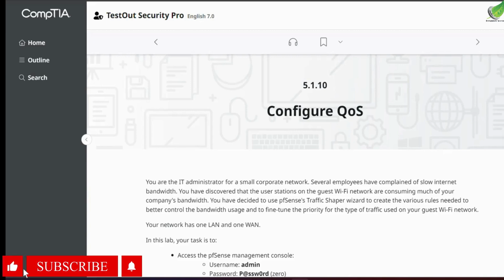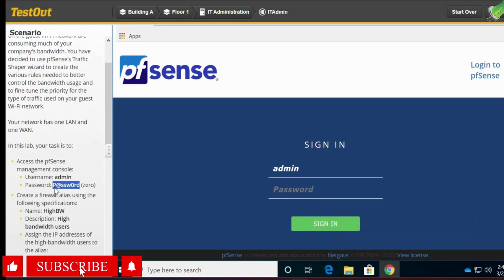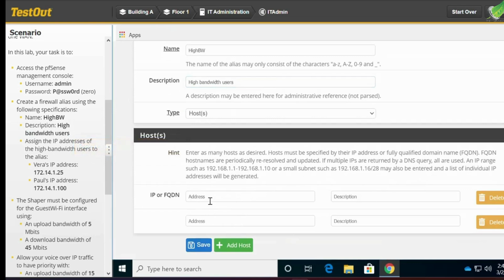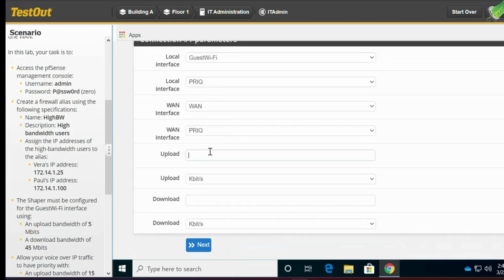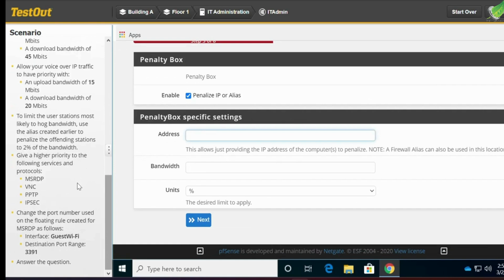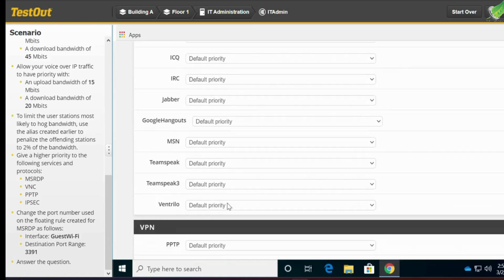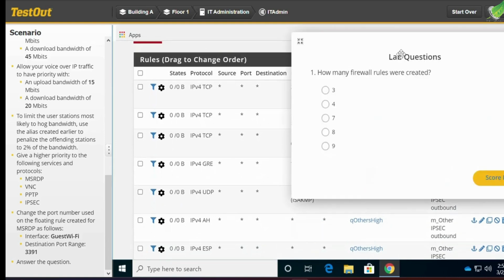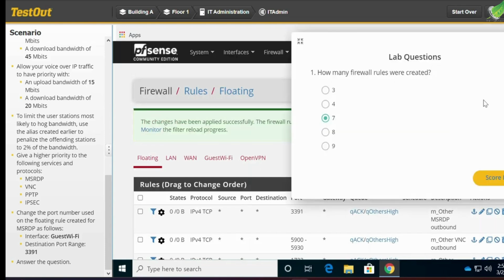SECURITY Pro Lab 5.1.10 Configure QoS TestOut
🔐 SECURITY Pro Lab 5.1.10 Configure QoS | TestOut Walkthrough

In this video, we complete **SECURITY Pro Lab 5.1.10 – Configure QoS (Quality of Service)** in **TestOut Security Pro**. Follow this step-by-step walkthrough to properly configure Quality of Service settings, prioritize network traffic, and optimize performance within your TestOut lab environment.

QoS is a critical networking concept that ensures important applications like VoIP, video conferencing, and business-critical services receive priority bandwidth. This lab reinforces key networking and security principles often tested in **CompTIA Security+** and other IT certifications.

### 📌 What You’ll Learn:

* How to configure QoS in TestOut
* Prioritizing network traffic effectively
* Managing bandwidth allocation
* Understanding traffic shaping basics
* Completing Lab 5.1.10 successfully

This tutorial is ideal for:

* TestOut Security Pro students
* CompTIA Security+ candidates
* IT & cybersecurity beginners
* Network administration learners